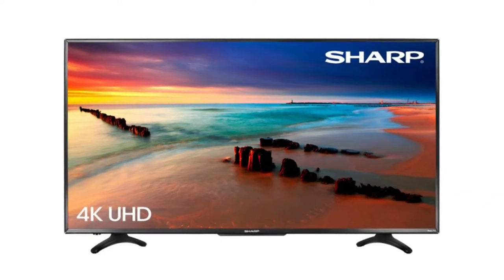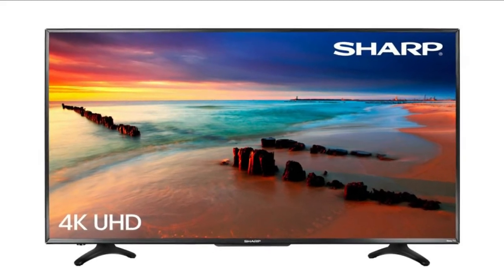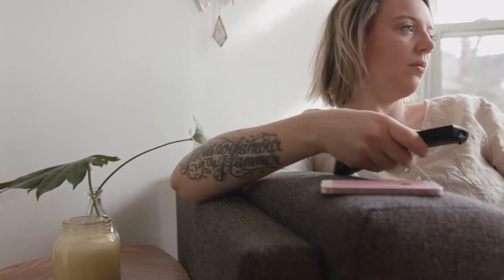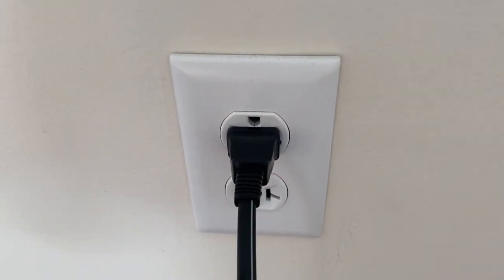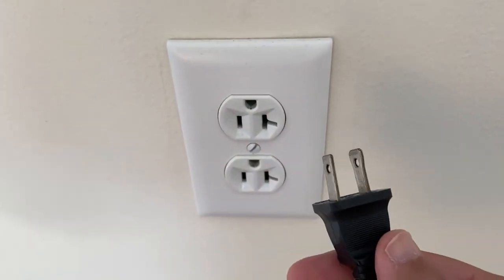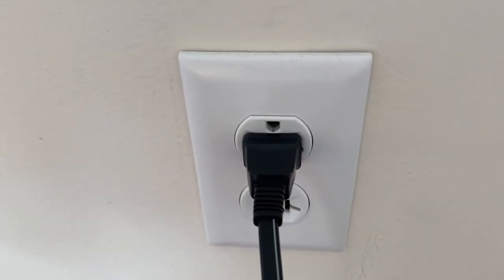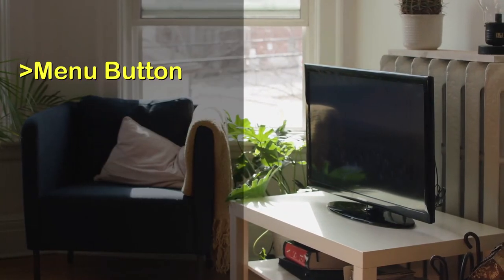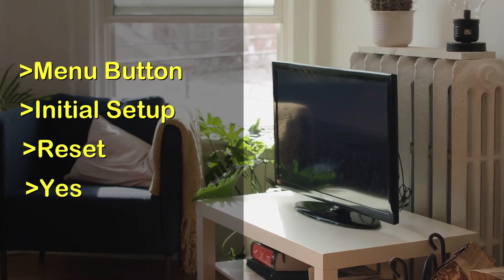How to Factory Reset Your Sharp TV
In this video, I show you the super simple way of how to factory reset your Samsung TV.